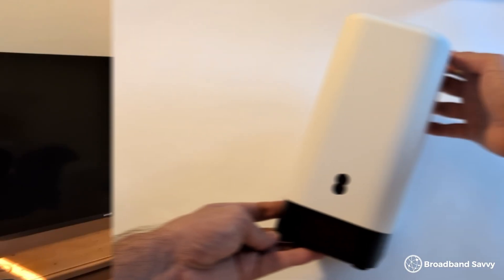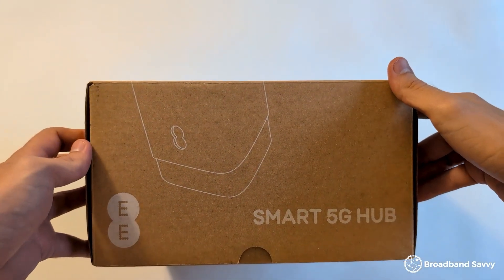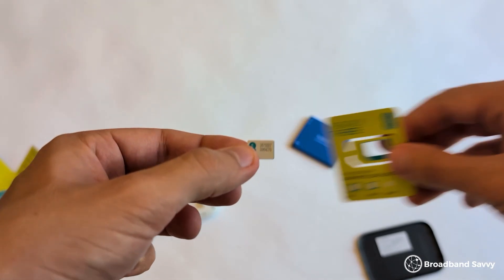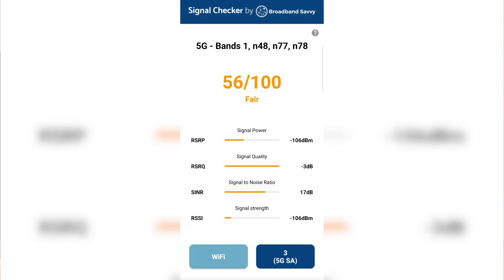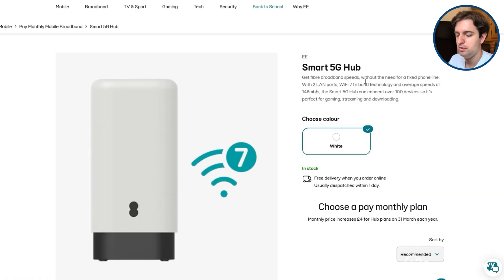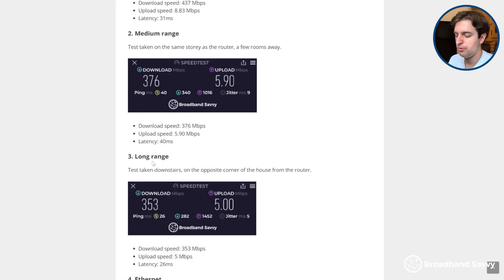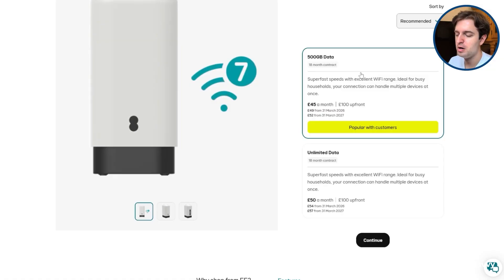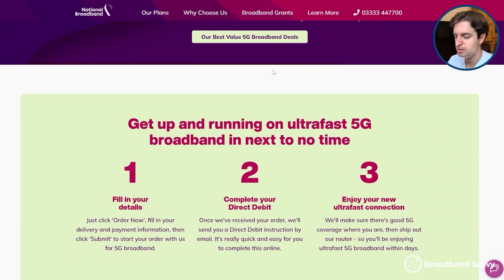EE 5G Home Broadband Review - Is The Smart 5G Hub Any Good?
Discover whether EE 5G home broadband is worth buying.

In this video, we've reviewed EE 5G internet based on its download and upload speeds, WiFi signal, value for money, and more.

We've also explained how to set up EE's 5G router, the Smart 5G Hub, so you can get an idea of what it's like to get started with.

While EE 5G broadband does offer fast download speeds and good WiFi performance, it is quite expensive. There are better value 5G internet providers on the market at the moment, including some that use the EE network, which we've looked at in this video.

0:00 Introduction
0:43 EE 5G broadband overview
1:47 Setup process
3:05 Download and upload speeds
4:19 WiFi performance
4:39 Gaming performance
5:05 Value for money
6:05 Should you buy EE 5G broadband?

About us